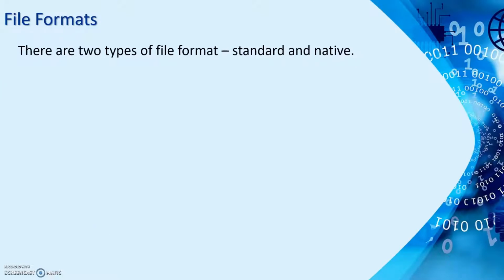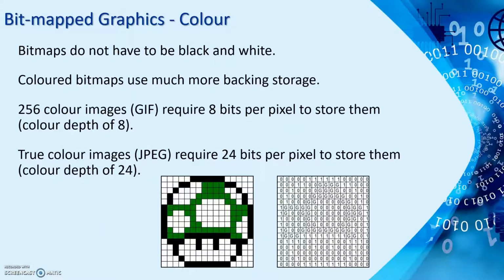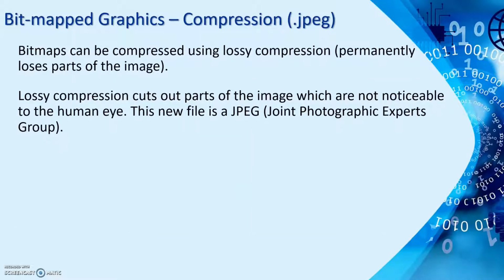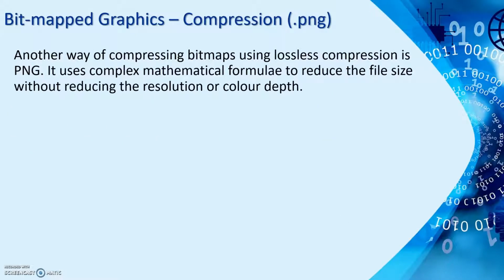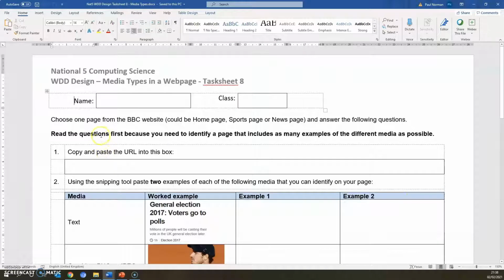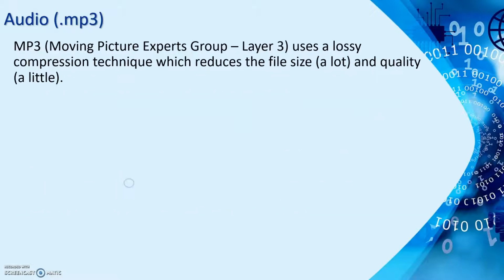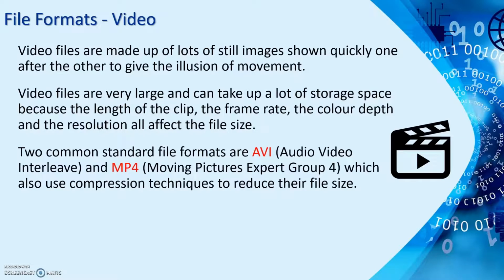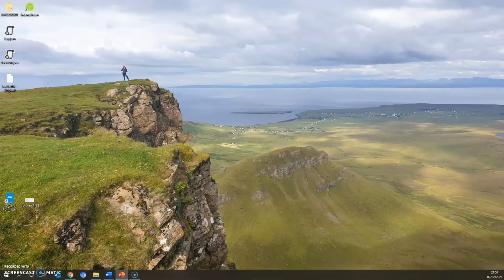N5 Computing Science Lesson 8 – Website File Formats